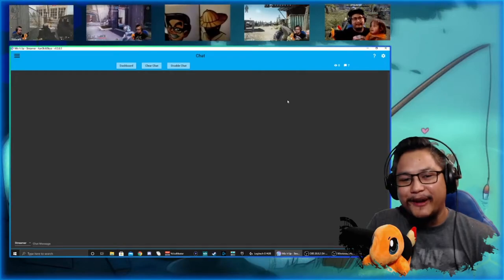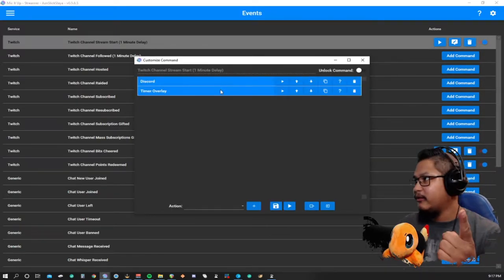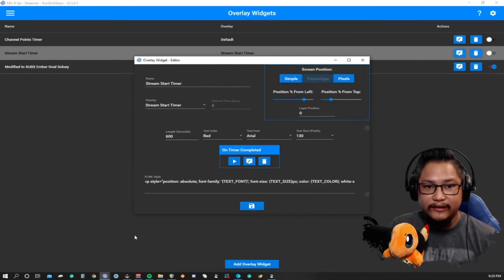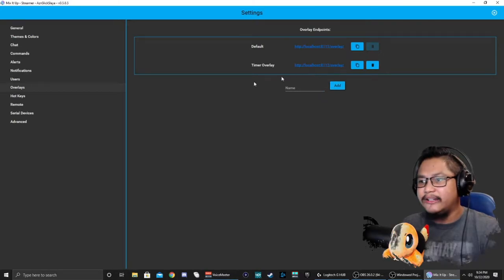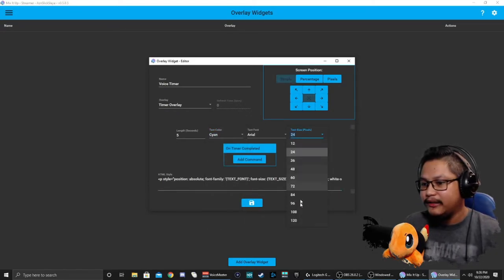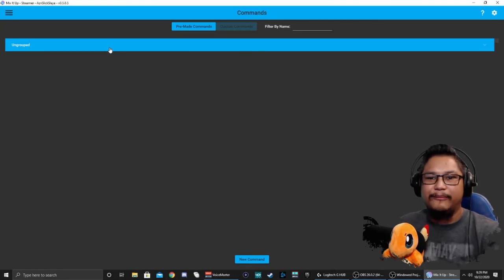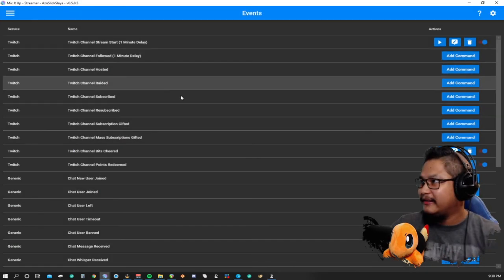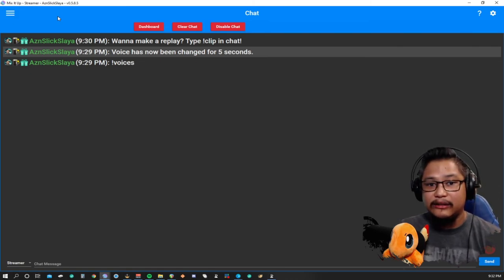How To Make a Timer With Mix It Up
In this video I show you how to make a timer with the Mix It Up Bot. You can use this timer for different scenarios. Not just for a starting soon screen. I also give you some teases of my other commands I have created.

Use these time stamps to help you find what you need!
00:00 The Start
01:37 My Timer
04:50 Timer Creation
06:40 Add Timer Browser Source
07:57 Make Overlay Widget
10:36 Timer Command Creation
11:50 Adding Timer Widget To Command
12:27 Showing off the Timer!
13:00 Teasing My Voice Mod Set Up!
15:20 Outro